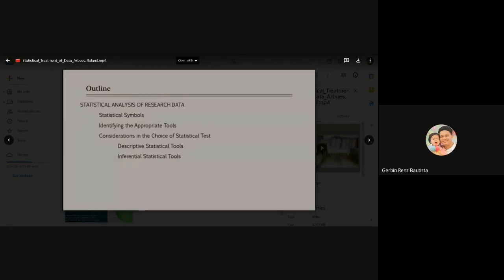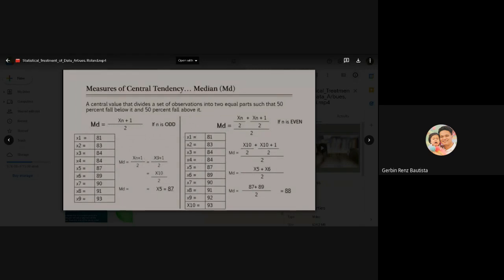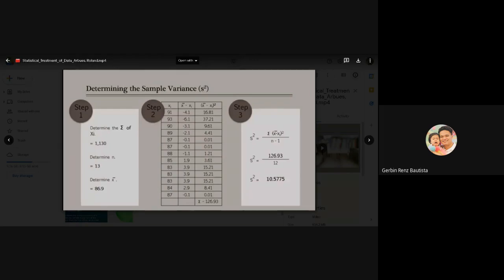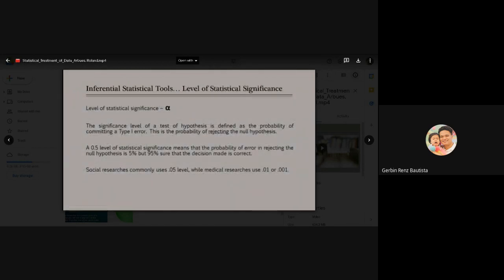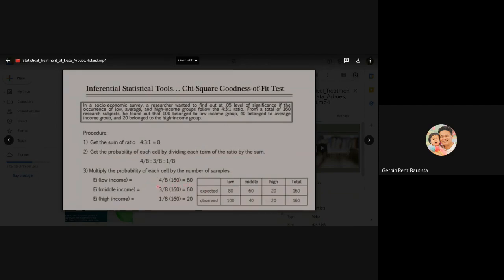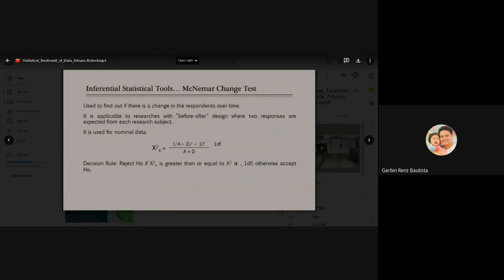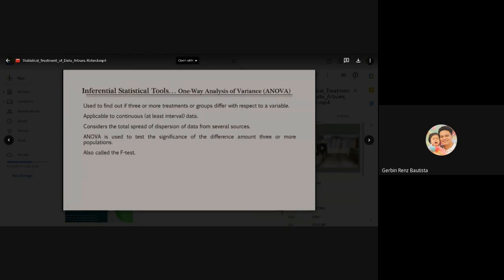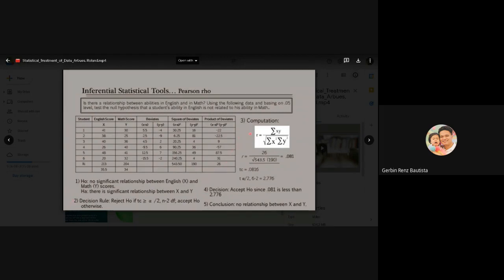Statistical Analysis of Research Data